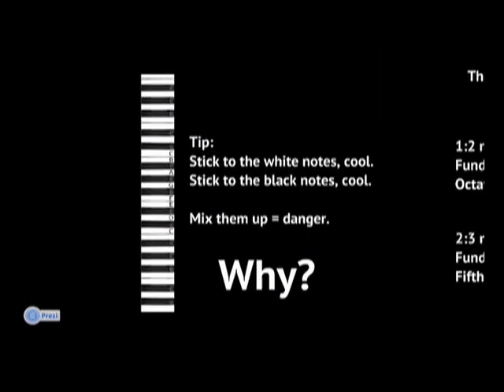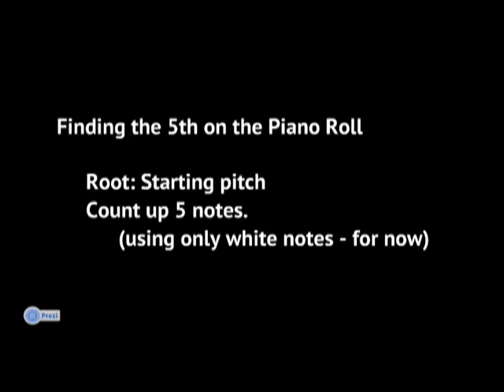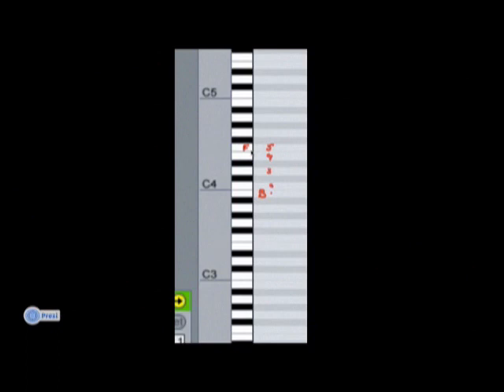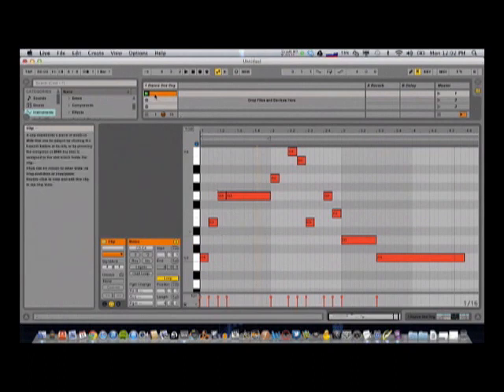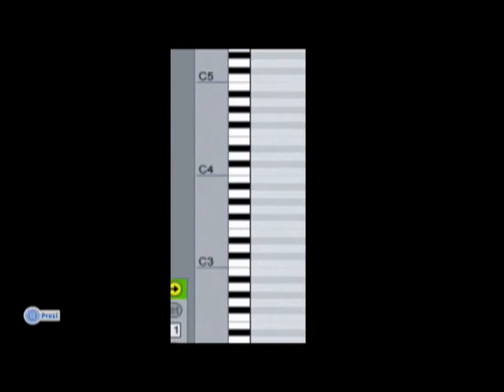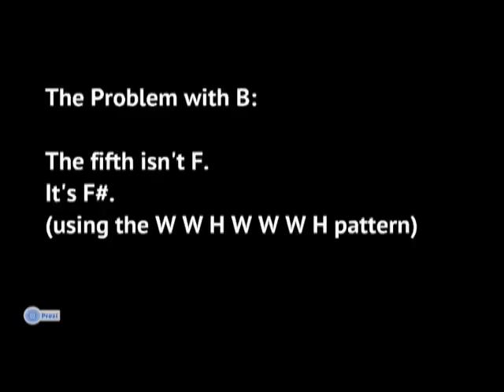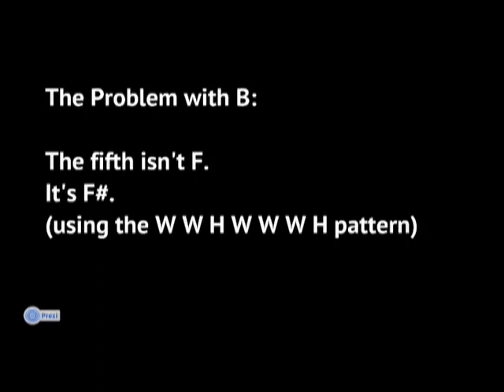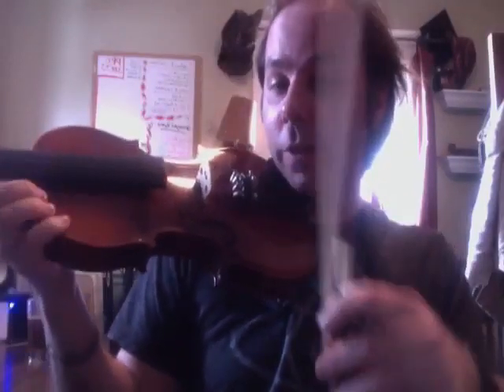03 the perfect 5th and being in key